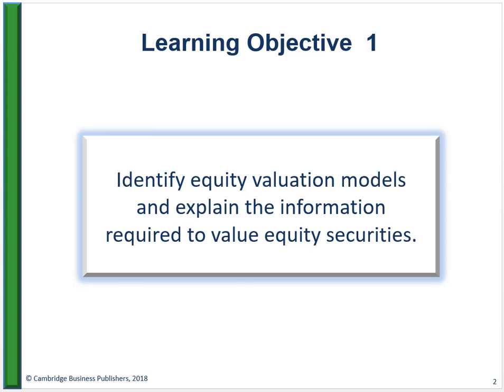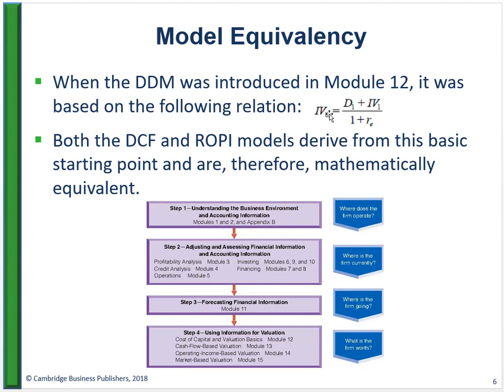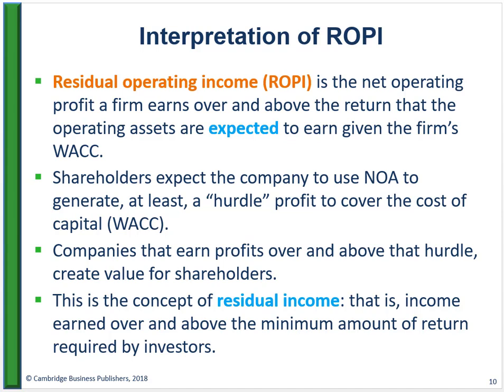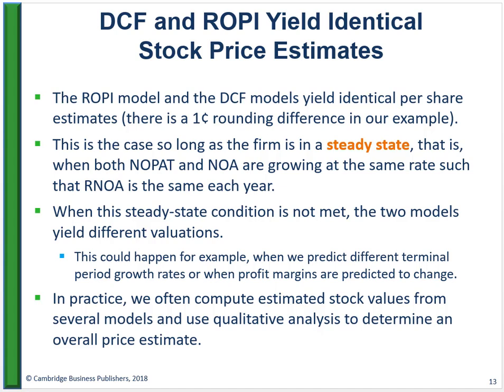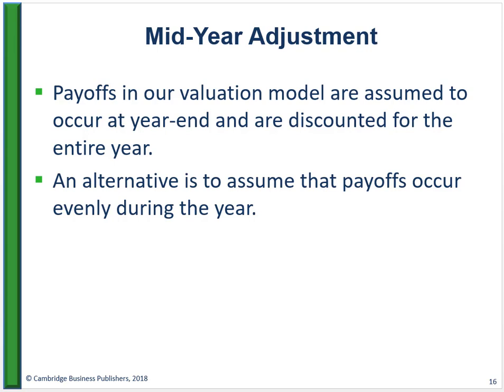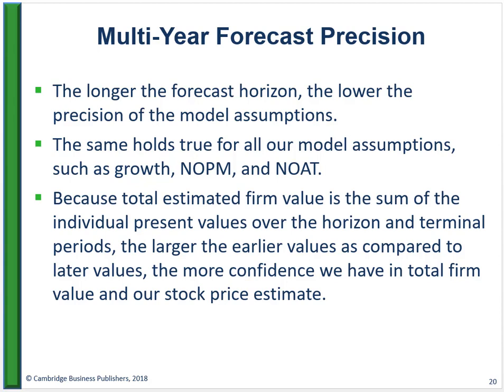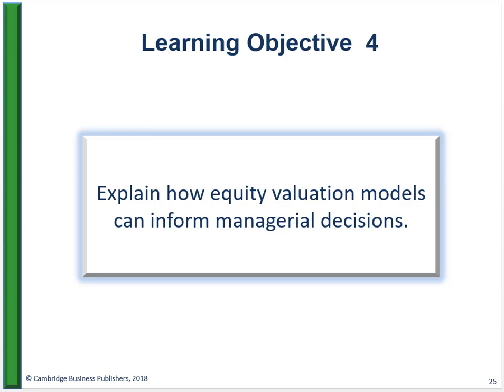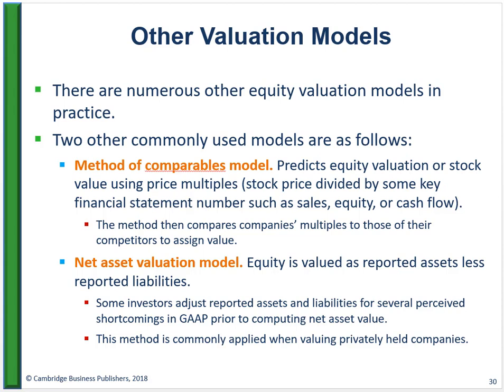Module 14 Video